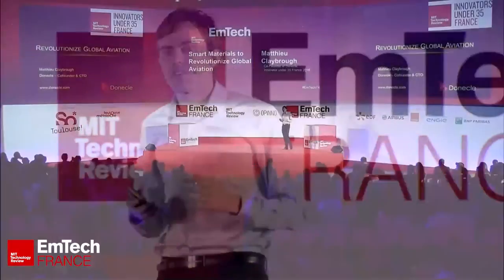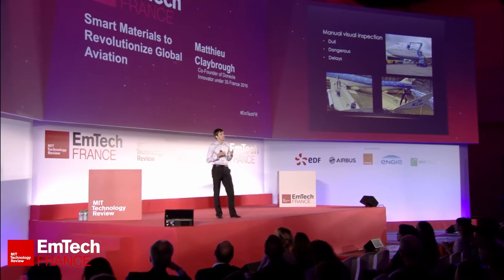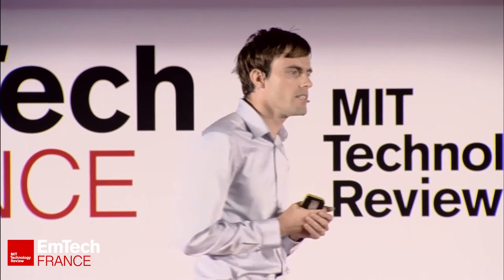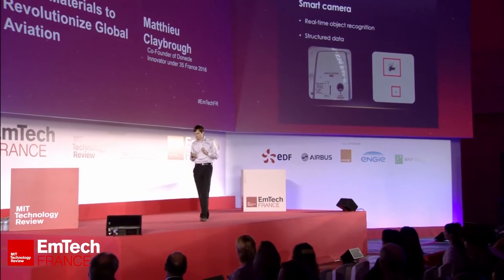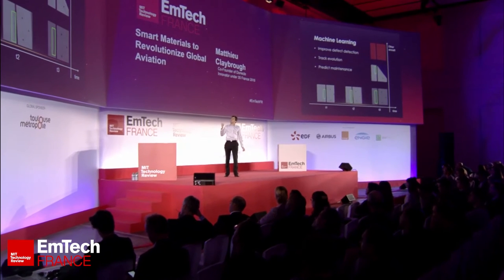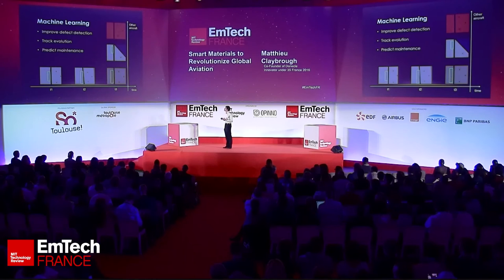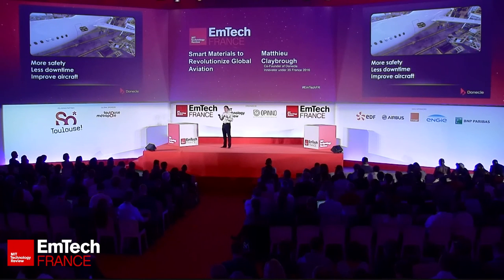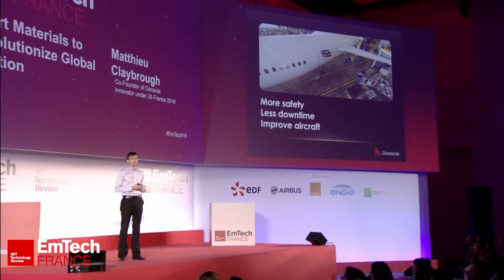EmTechFR 2016 | Bringing Smart Materials to the Aerospace Industries - Matthieu Claybrough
Matthieu Clayborough, Co-Founder of Donecle and Innovator Under 35 France 2016 by the MIT Technology Review, explains how smart materials are transforming the aerospace indistries by applying new technologies and structures.